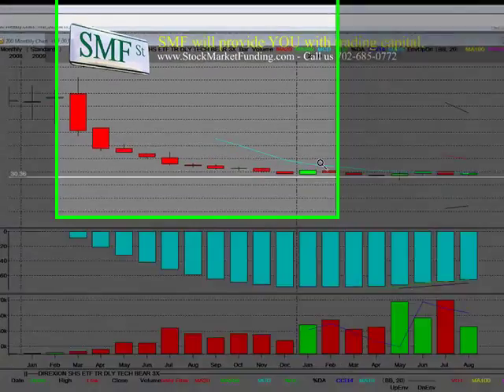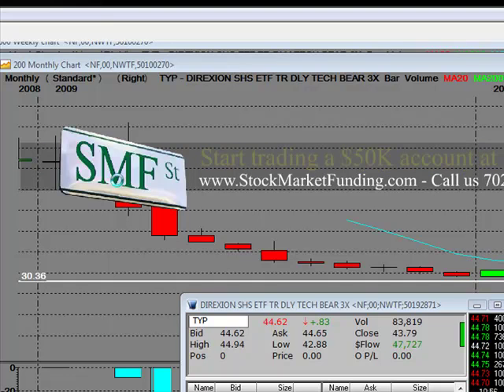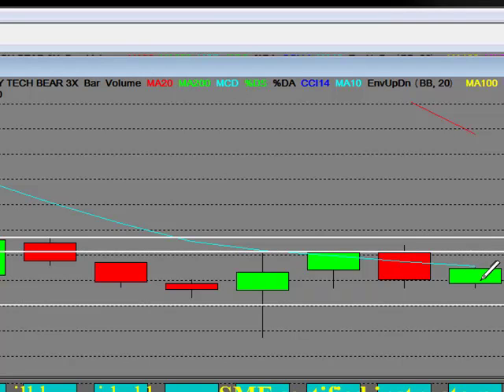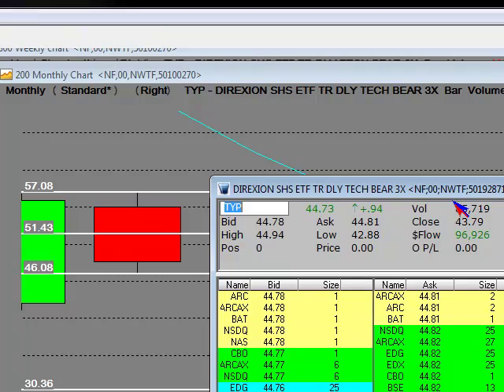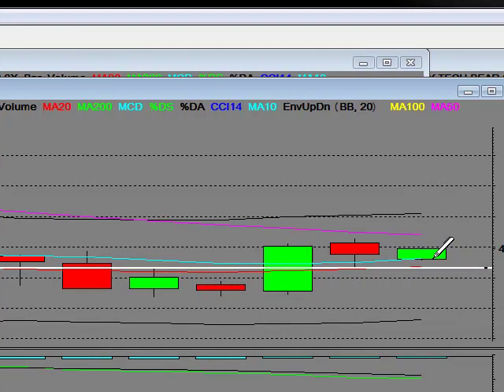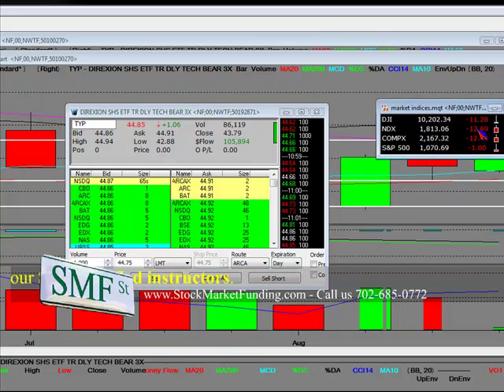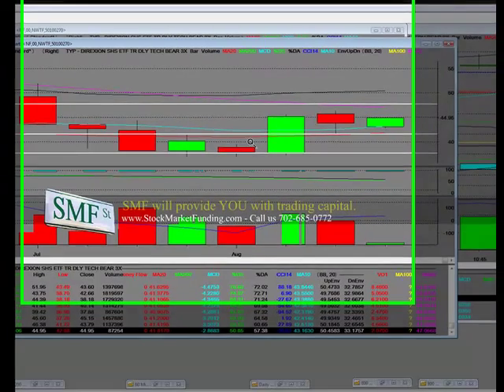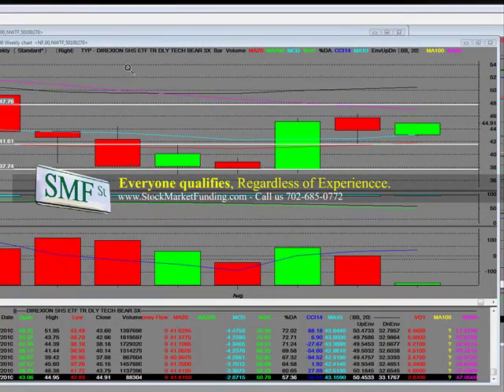"Shorting Technology Stocks" TYP Direxion Daily Technology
"Shorting Technology Stocks" TYP Direxion Daily Technology Bear 3X Bear Market ETF Analysis Bear Market ETF Analysis TYP Technology Bear 3X (TYP) Technical Analysis Leveraged ETF Trend Trading Analysis Commentary & News